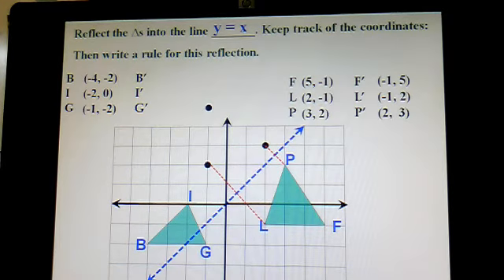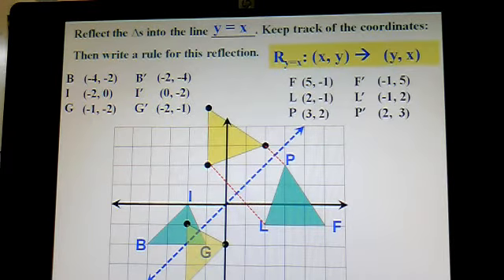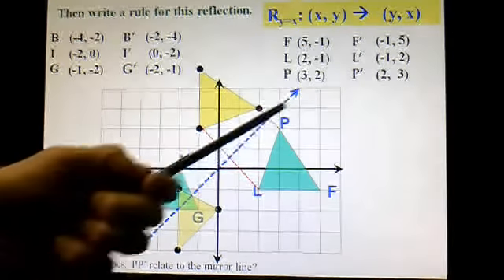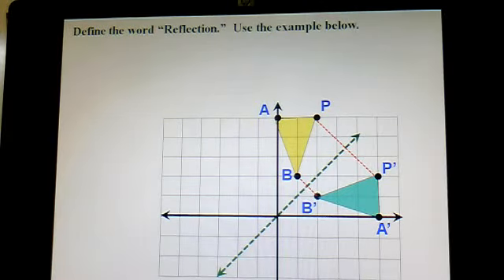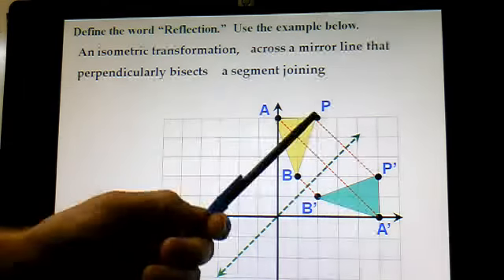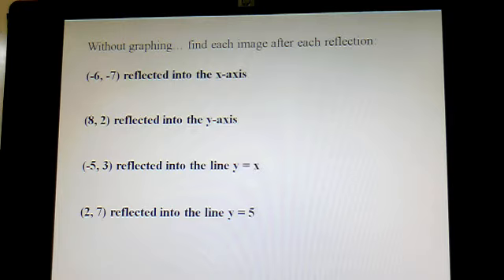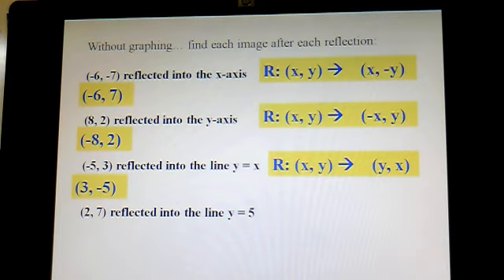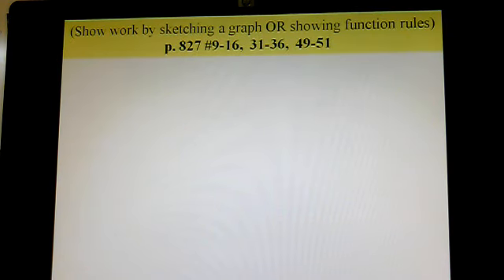2.2 Reflections parts 3